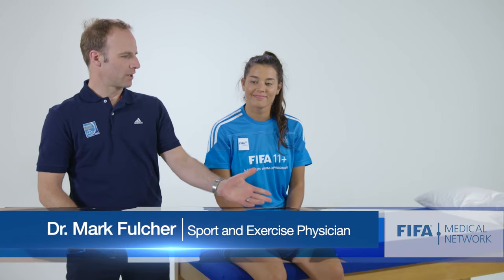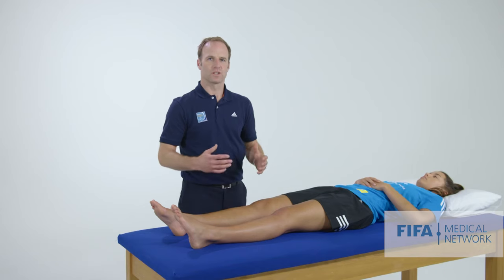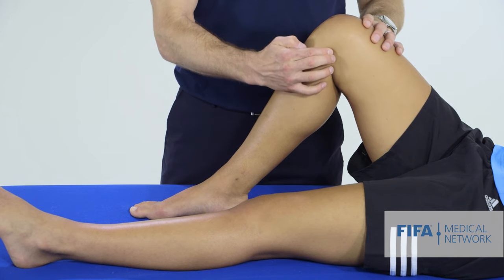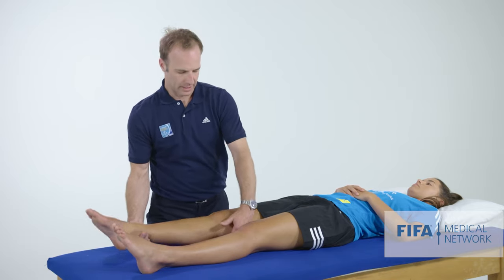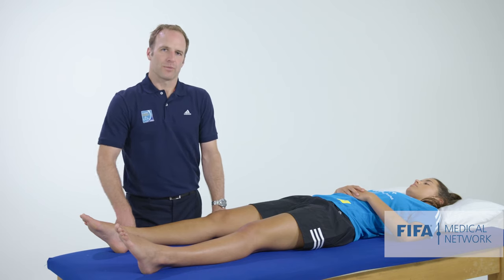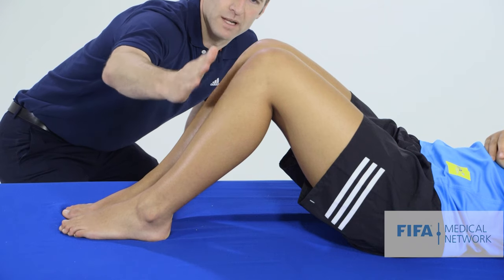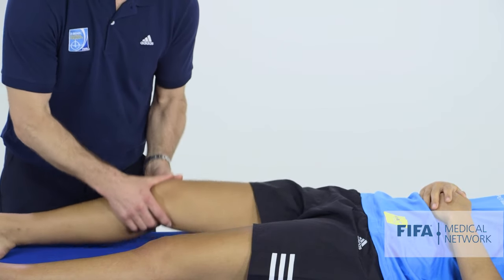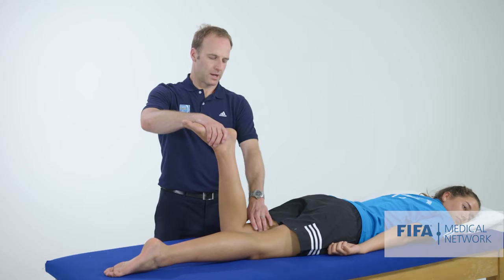Knee Joint Examination | Practical clinical examination skills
This simple video shows you how to conduct a clinical examination of the knee and to identify common causes of knee pain.